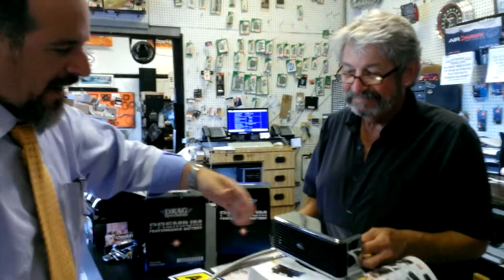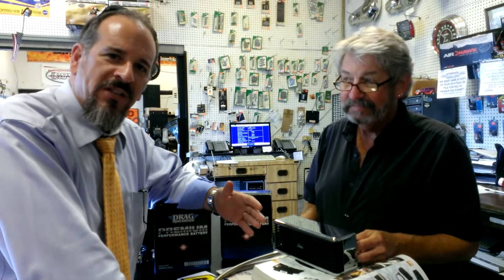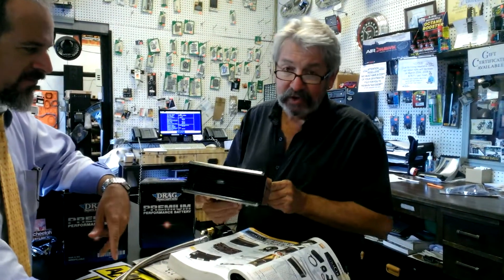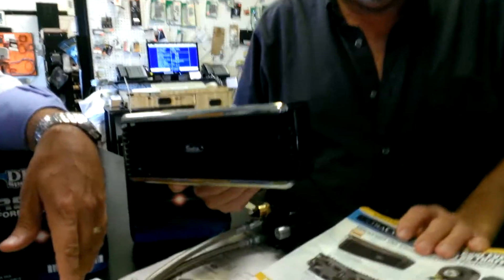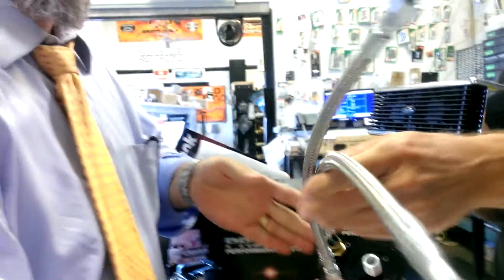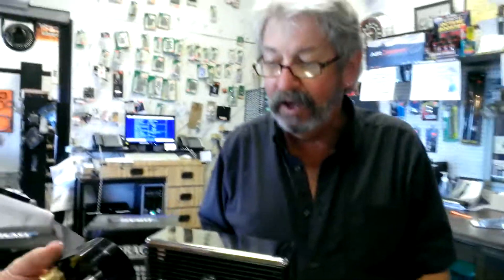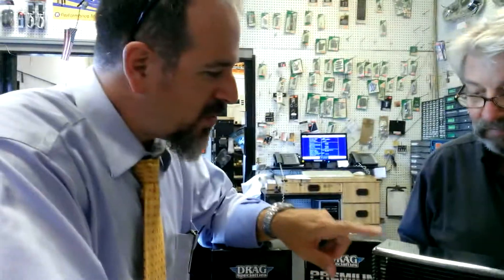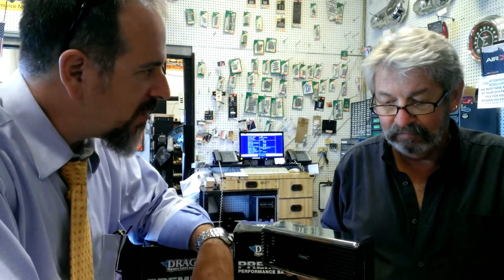Attorney That RIDES: Fan Cooled Oil Cooler For the Hoka Hey Challenge 2014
Thank You For Supporting The Attorney That RIDES!

In preparation for the 2014 Hoka Hey Challenge that leaves Key West, FL on July 20, 2014 and rides all back roads to Homer, Alaska. This oil cooler that is fan cooled helps keep the the motorcycle engine cool when stopped in traffic. My bike will be running about 20 non-stop per day so I will need some help keeping the oil cooled when I get in congested traffic.